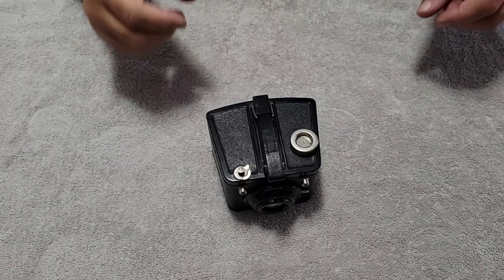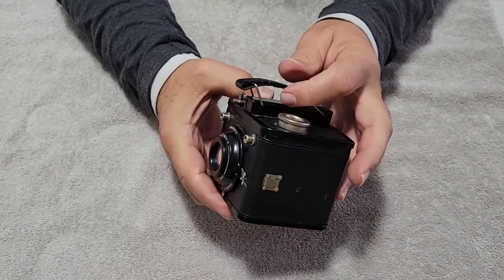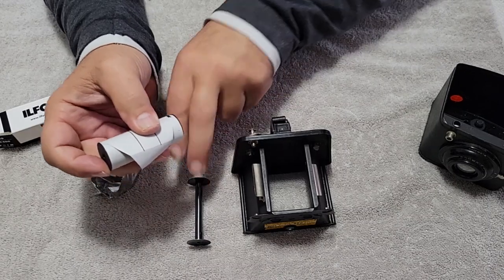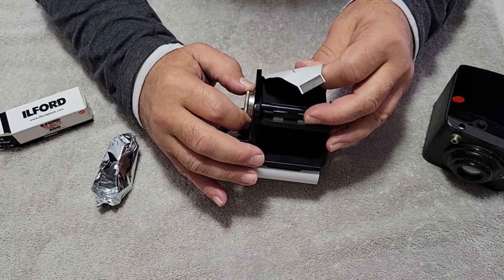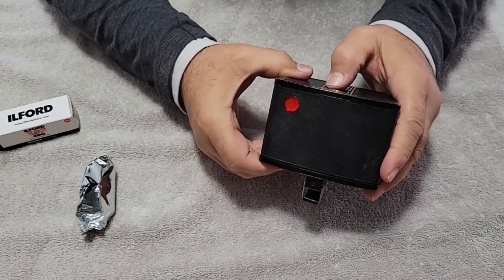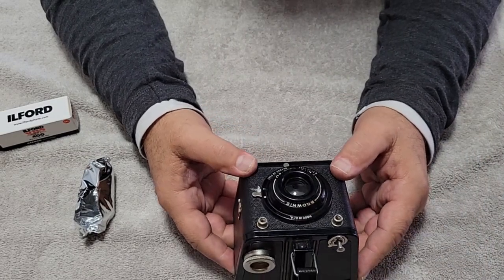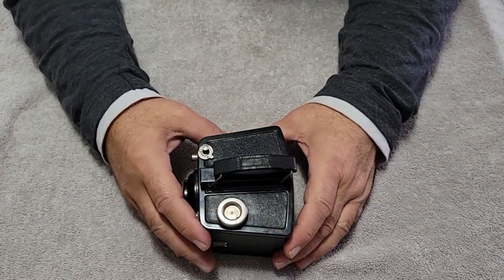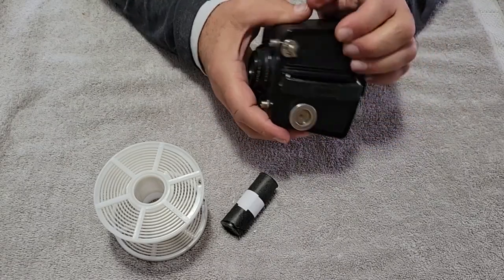FILM PHOTOGRAPHY/ KODAK SIX- 20 BROWNIE FLASH 1946 / ILFORD XP2 SUPER 400 / OVERVIEW AND RESULTS.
Kodak brownie six-20 flash test and review . Ilford xp2 super 400 iso black and white film . c-41 development In Ilford DD-X